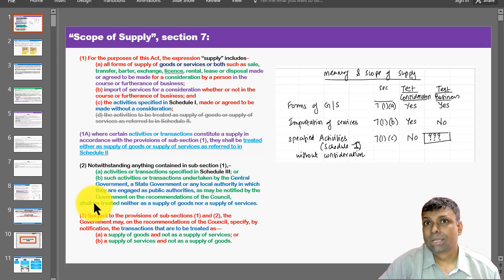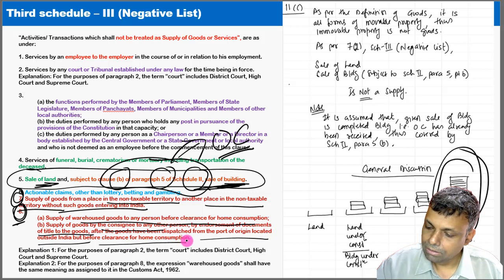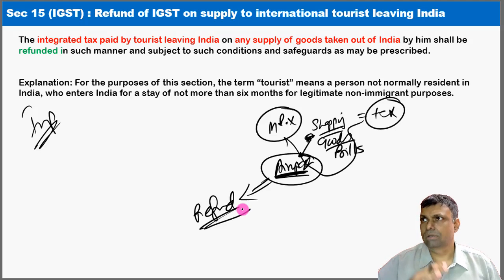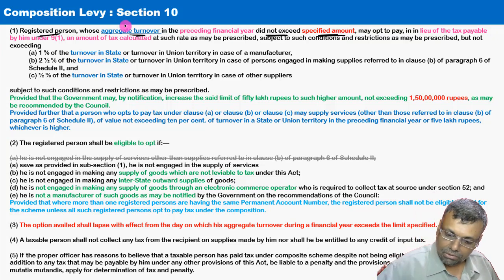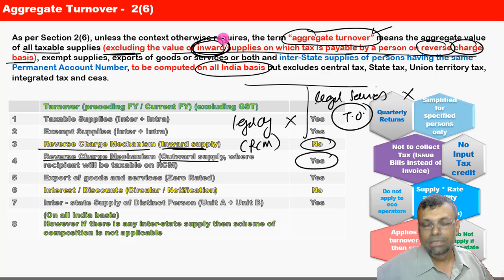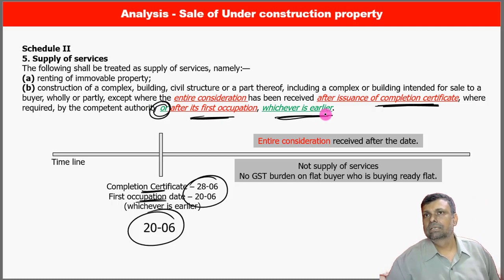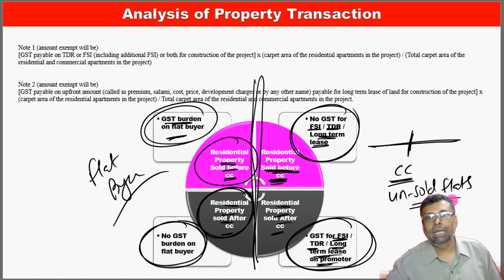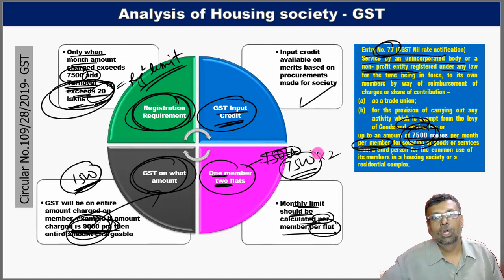CA Final GST Revision Class 01 for Nov 2019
Cost : Free
Coverage : Important Topics quick revision